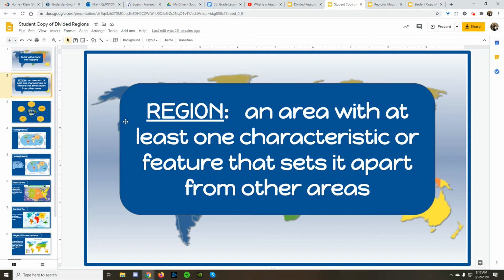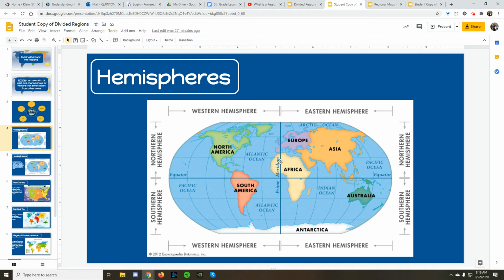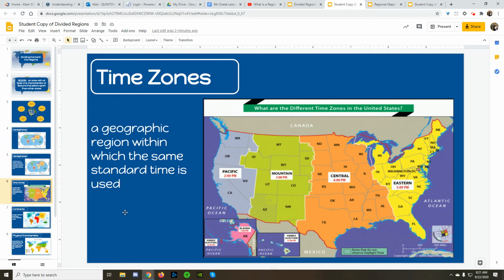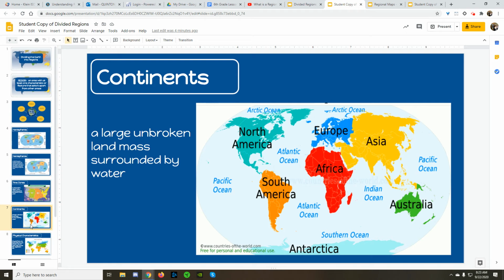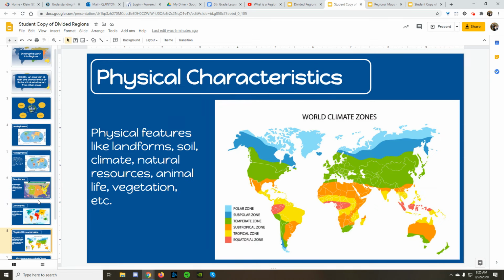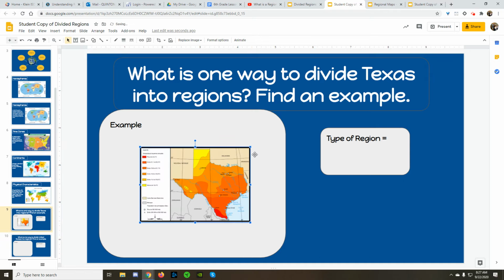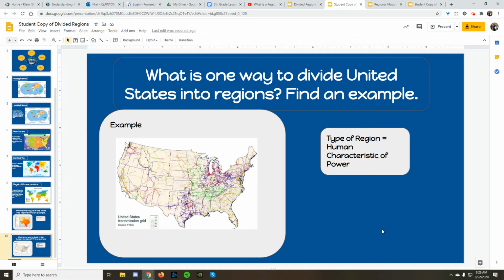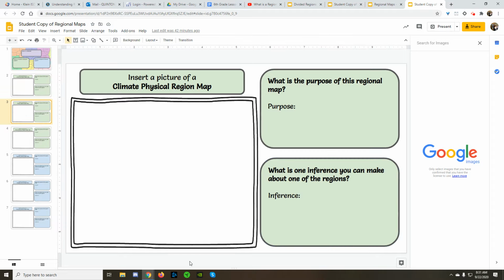Video Explanation of Understanding Regions Assignment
This video goes over what we covered in class today, Tuesday, September 22, 2020.